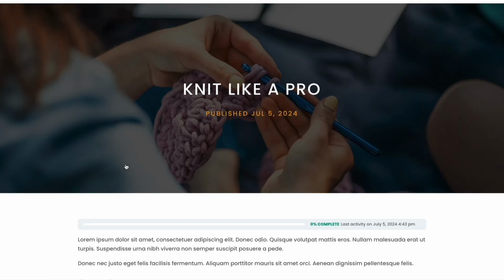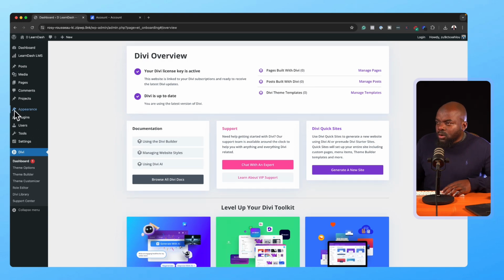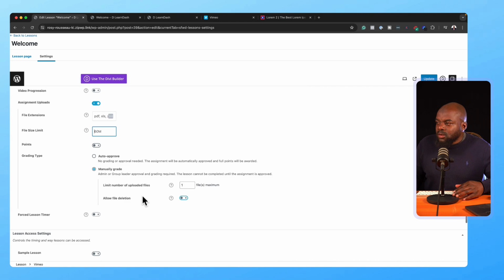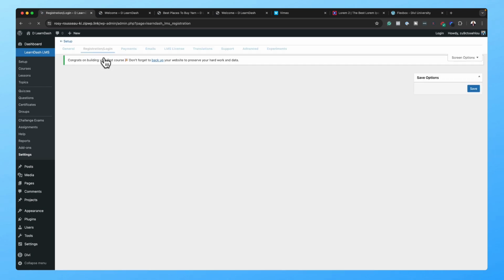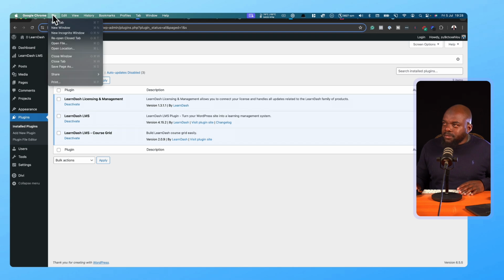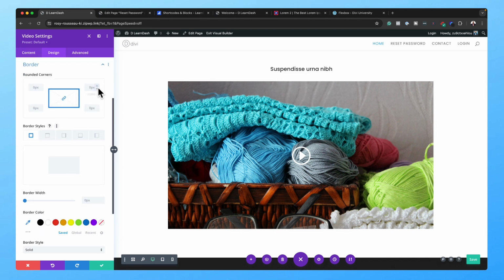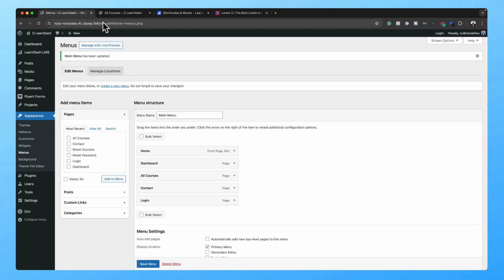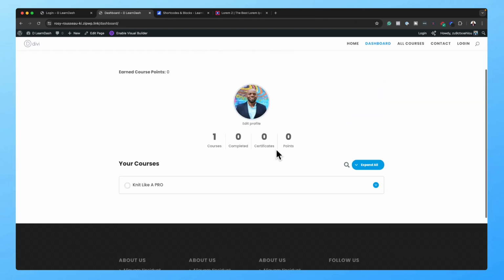How To Create An Online Course Website In Wordpress Using Learndash 2024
In this video, I show you How To Create An Online Course Website In WordPress Using Learndash and Divi. This is a complete How To Create An Online Course Website In WordPress Using Learndash step-by-step tutorial.